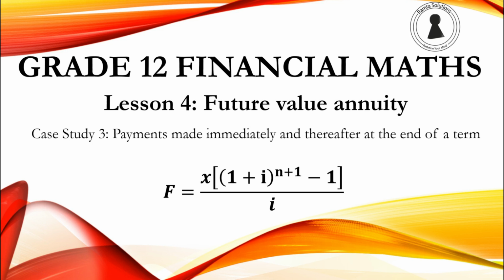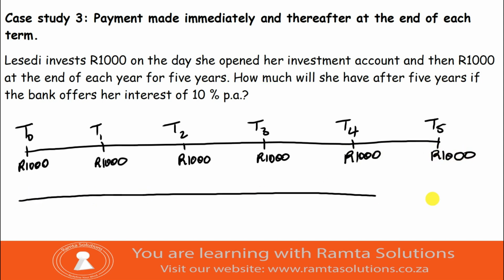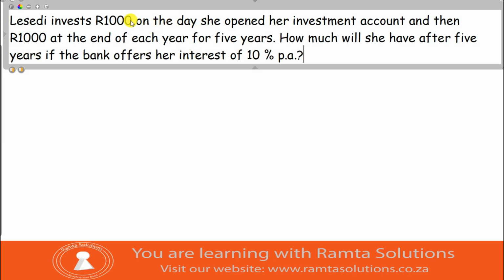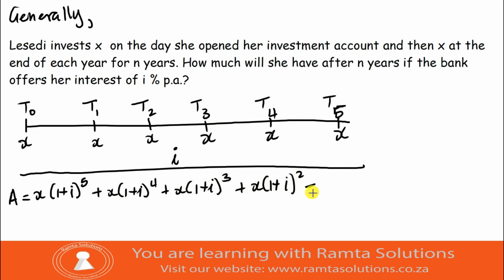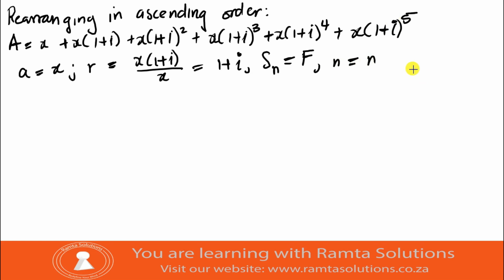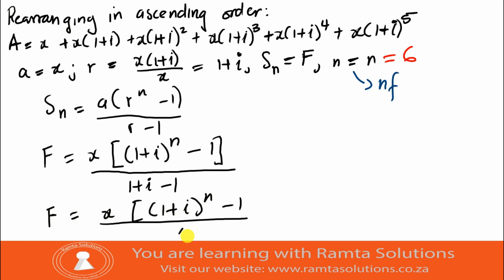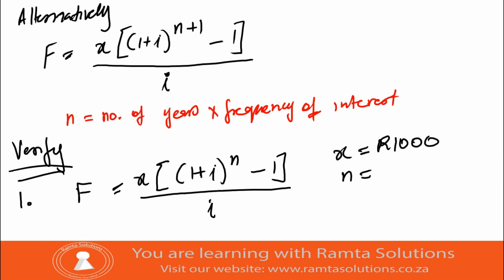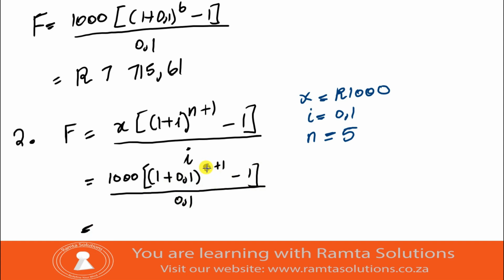Grade 12 Financial Maths | Future Value Annuity | Case Study 3: Immediate payment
This video covers grade 12 future value annuities. The case study looks at when a payment is made immediately and thereafter at the end of a term(month, quarter, half year, year, etc.).

We use to case study to calculate the value of the investment manually and then by using a formula which we will derive, which you can apply for bigger investment periods.